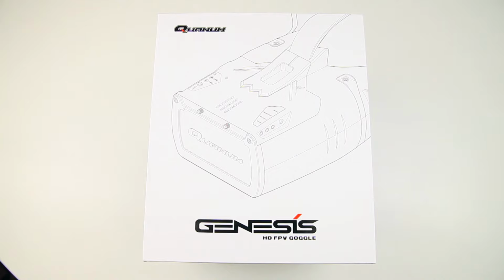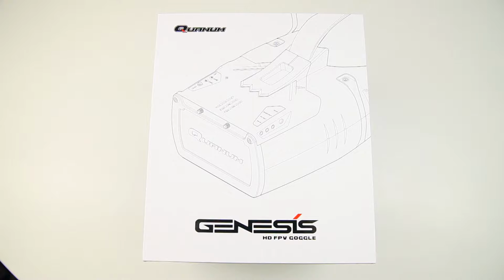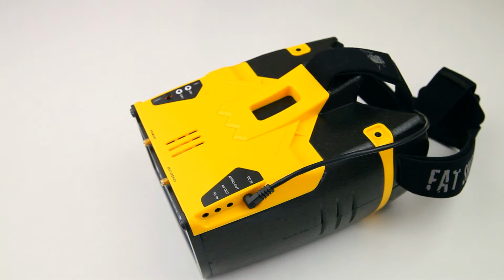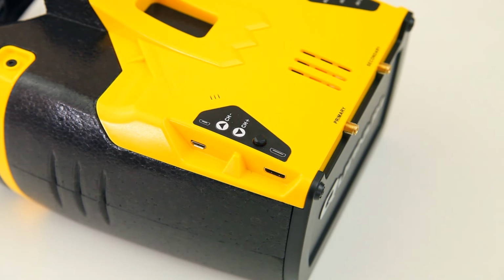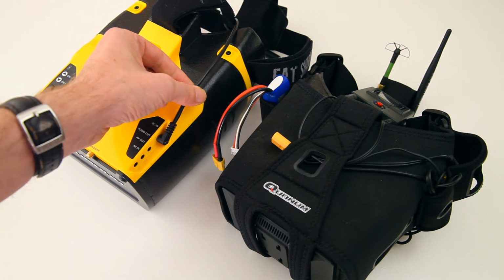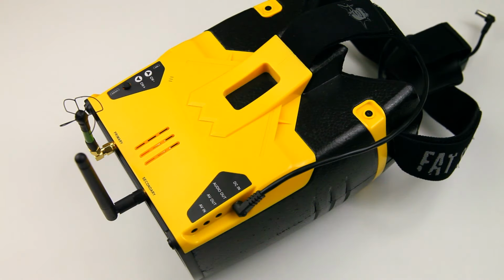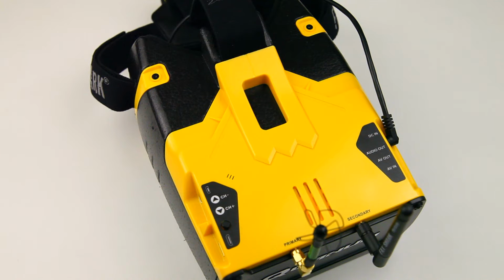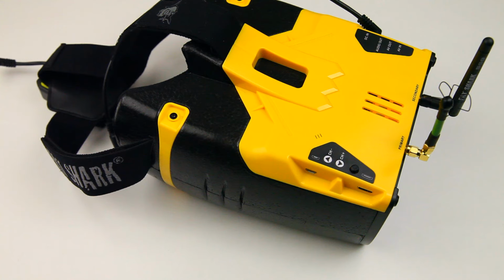Quanum Fatshark Genesis HD FPV Goggle - First look!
First look / impressions on the new Quanum FatShark Genesis HD FPV goggle!

Specs:
Screen Size: 5.5” LCD
Resolution: 1280x720p resolution
Display Ratio: 16:9 / 4:3
FOV: 4:3 FOV = 39 degrees, 16:9 FOV = 48 degrees
Video Format Supported: PAL or NTSC auto selection
Magnification: 2.5X binocular magnifier
Receiver: 32 Channel Diversity including race band
Working Voltage: DC input 7- 13V, 500mah@7.4V (RF mode) / 320mah@7.4V (AV mode)
Brightness: 340cd/m2
Working environment: -20~60 degrees celsius
Operating Language: English Only
Input Voltage: 7~13V DC
Weight: 403g (not including battery)